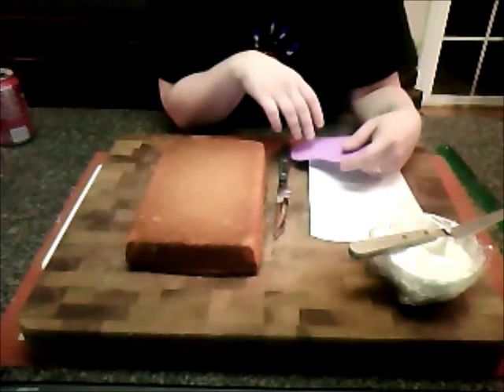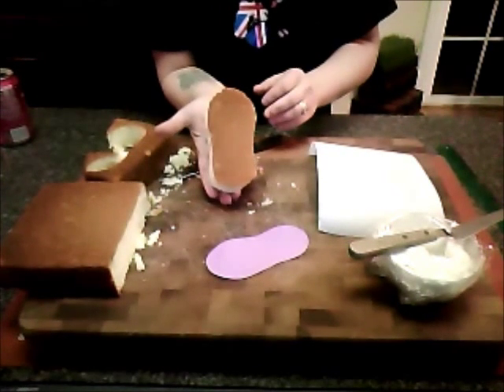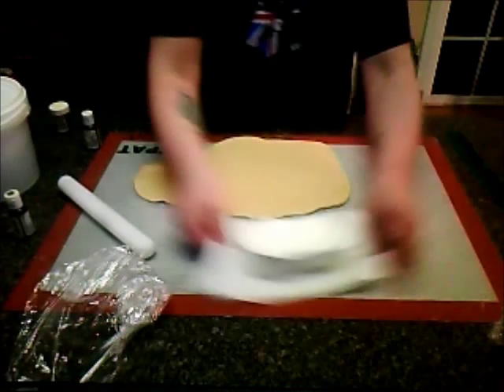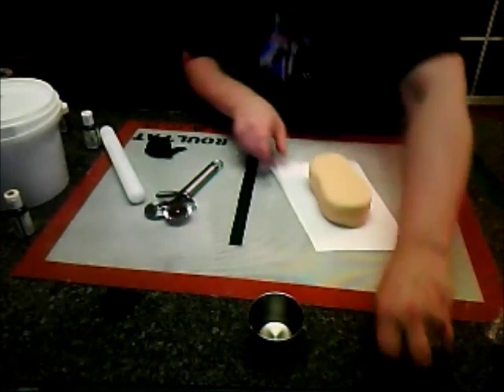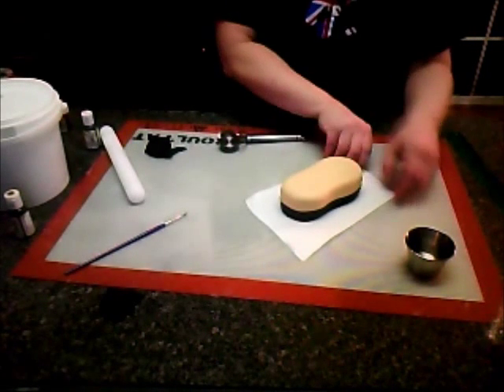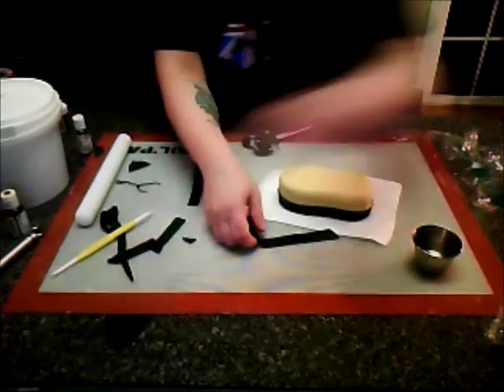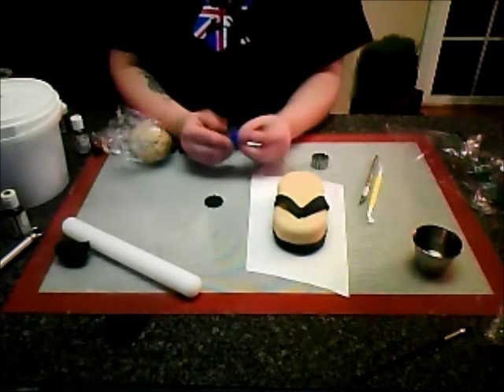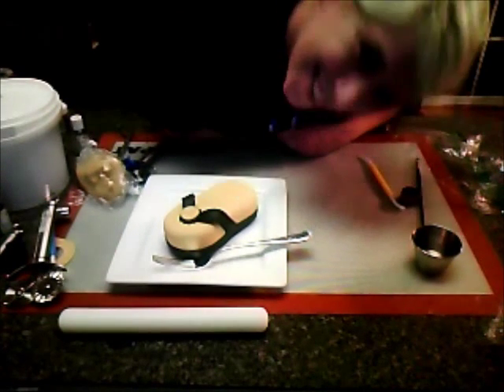The Sandal Cakelet